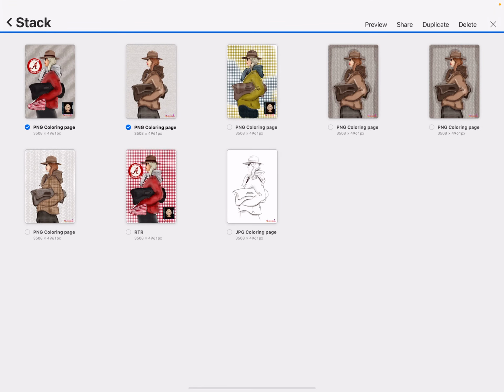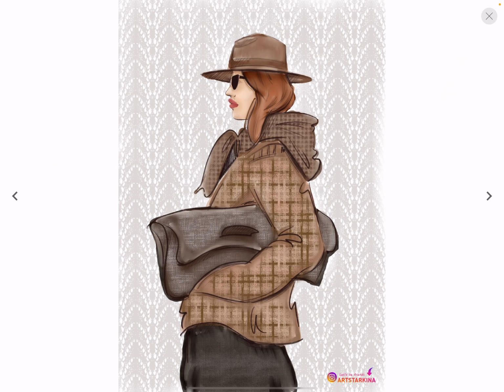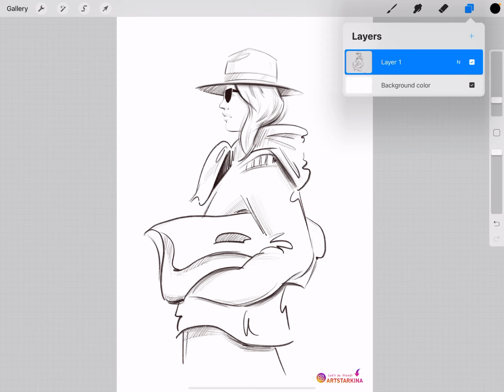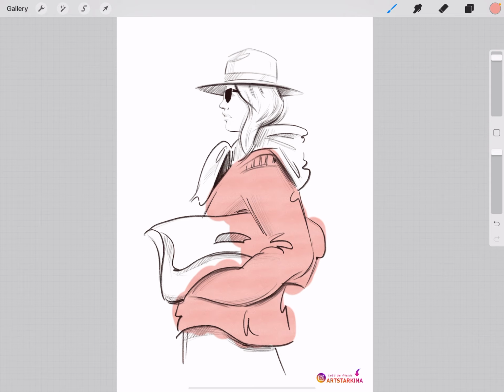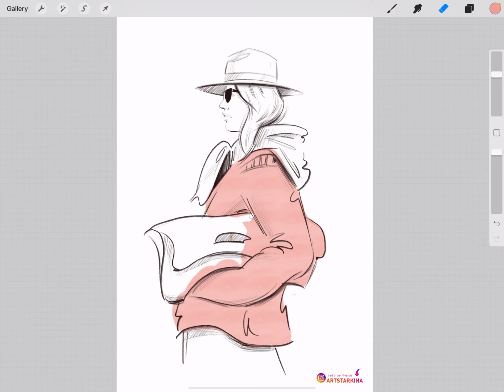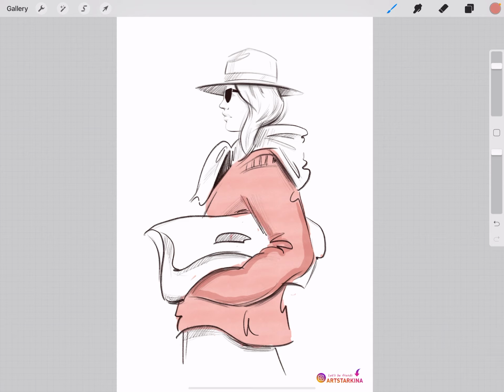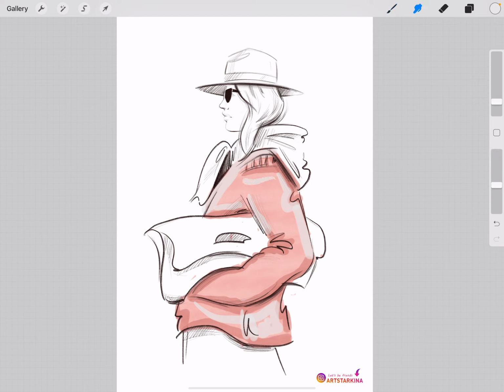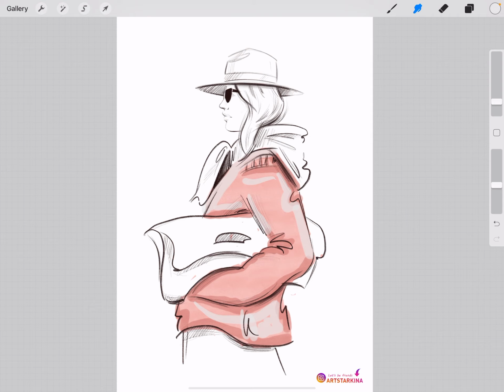Sharing my latest Procreate app projects -